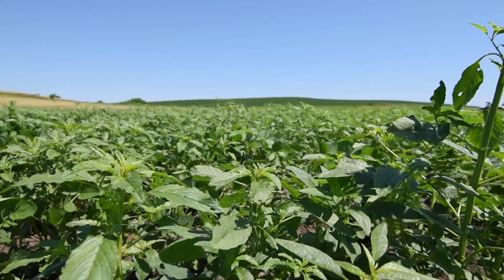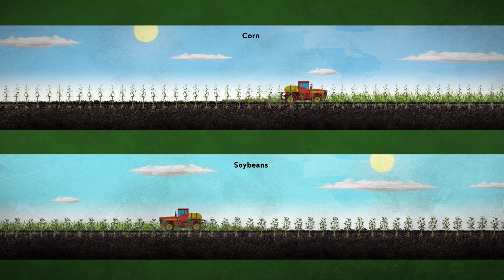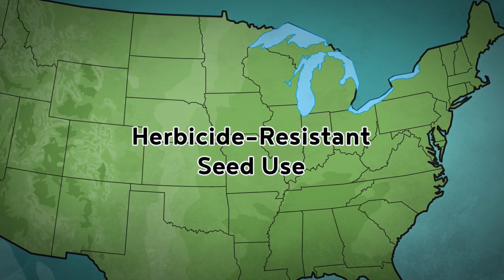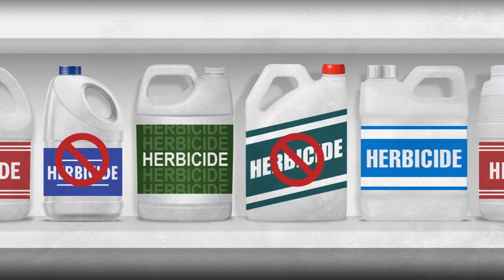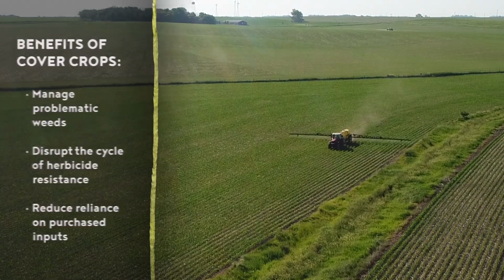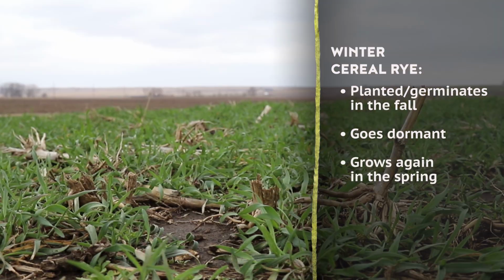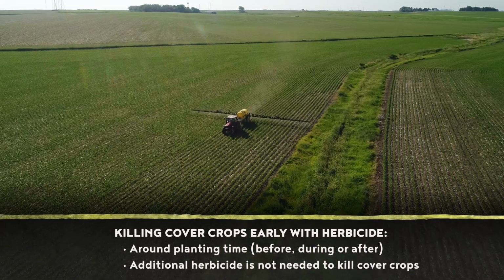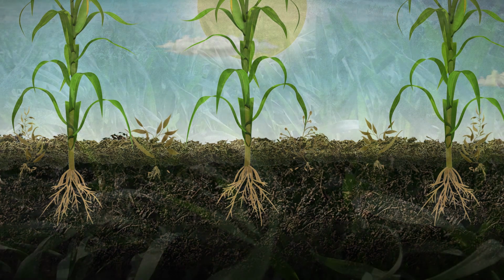Cover Crops and Weed Control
Cover crops like winter cereal rye are rapidly becoming an important tool for farmers to control weeds. Cover crops have been used for years to protect water quality and improve soil health, but now more farmers are designing cover cropping systems that smother weeds and improve their overall weed management systems. Learn how they work in this animated video.

Need help finding cover crops for your farm? Find it in the Apple App Store or Google Play or check out the

Need technical support or funding to do cover crops? Check out our Cover Crop Cost-Share program to see if you're eligible.